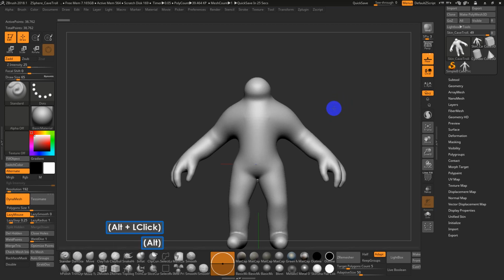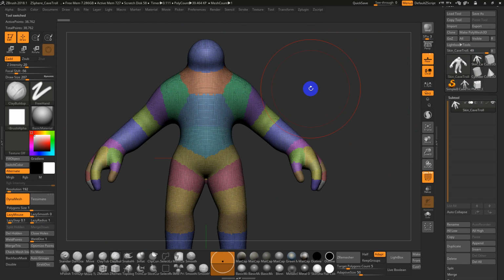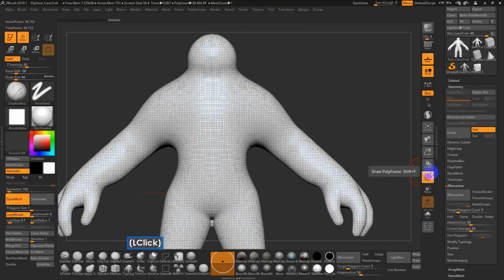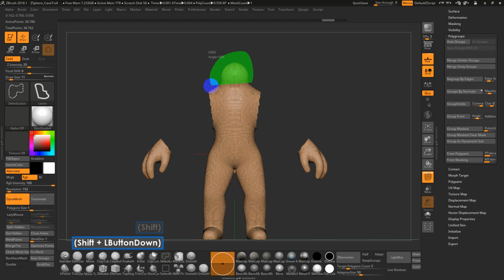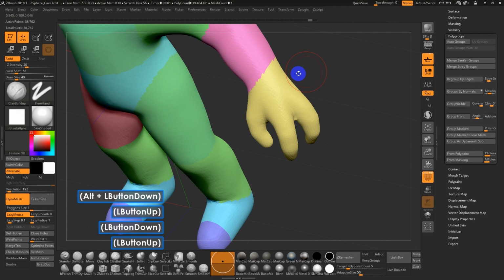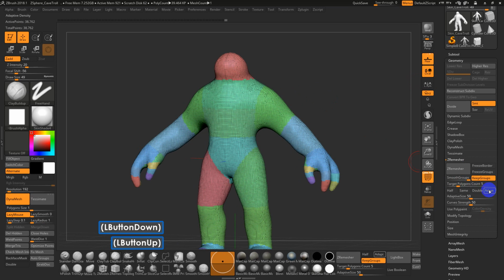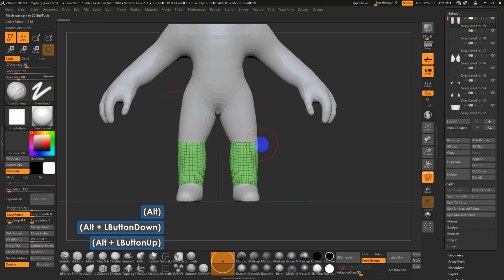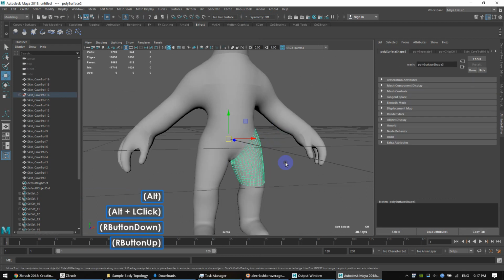Polygroups for Zremesh and Sushi Rigs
Here is a basic rundown of how to create some animation ready mesh using polygroups.  We start with a character mesh that has been created from dynamesh and move over to Maya at the end with something that is ready for a "sushi rigging" process.

You can visit my colleague's, Luis Alonso, youtube page for more info on how to rig and use sushi rigs: